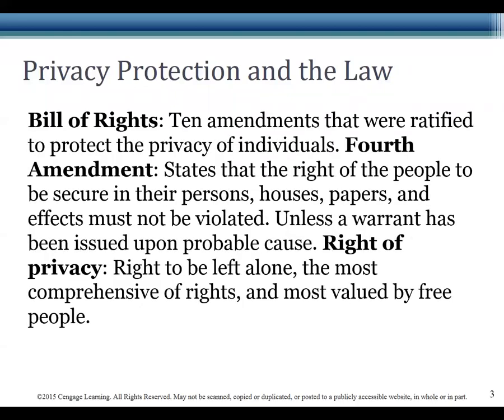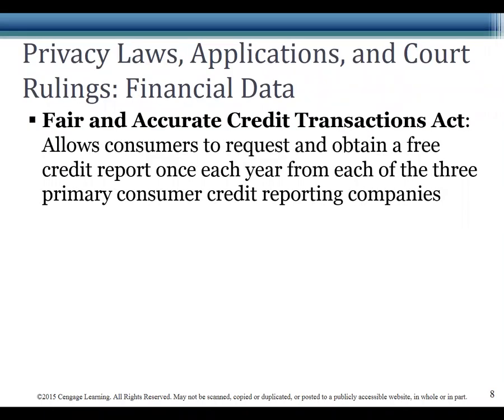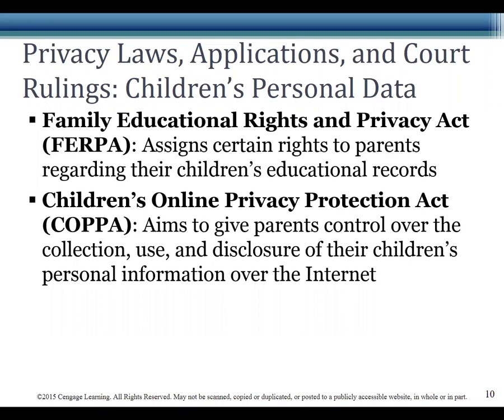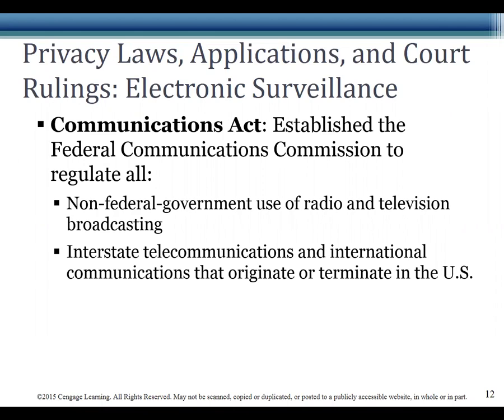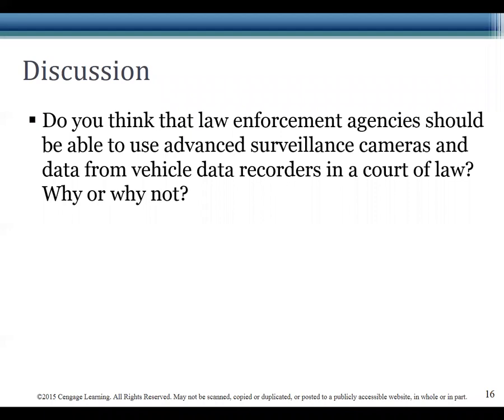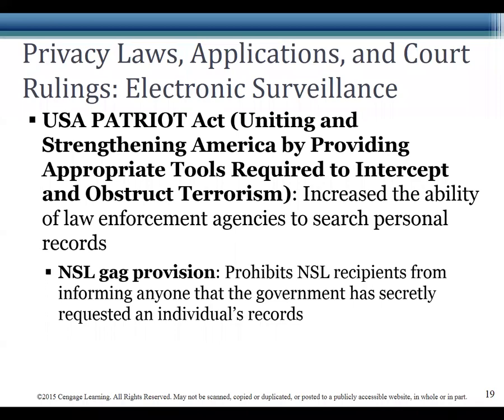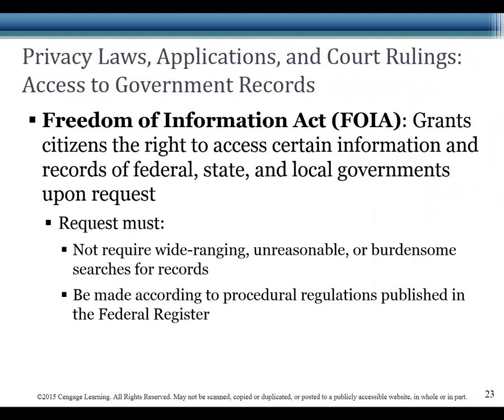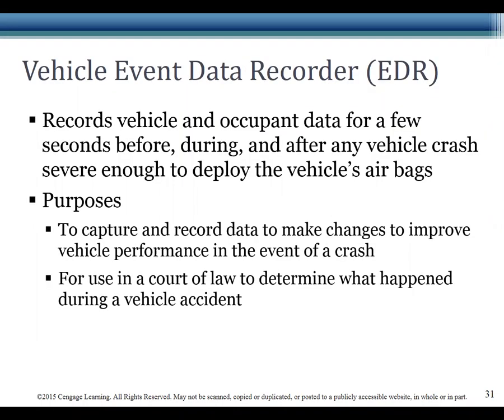CIT 2533 Ethics in IT Ch 04 Recording Fall 2018